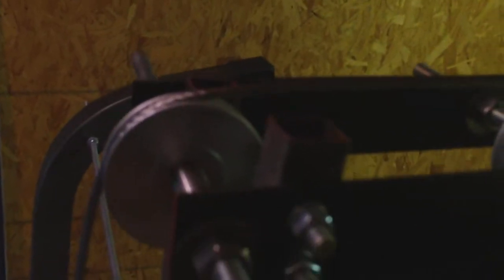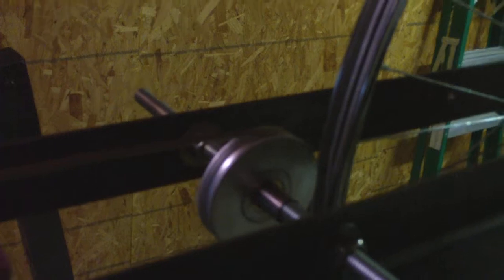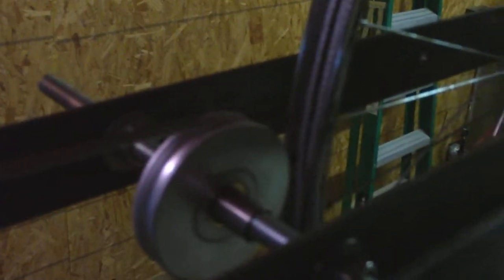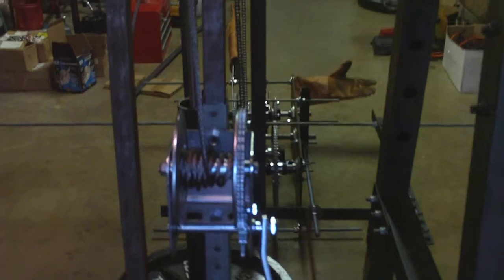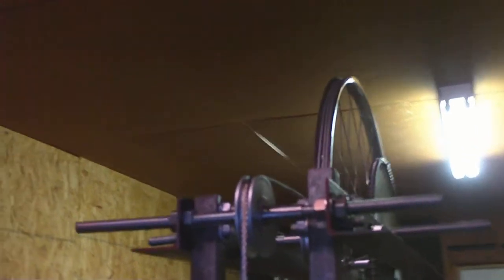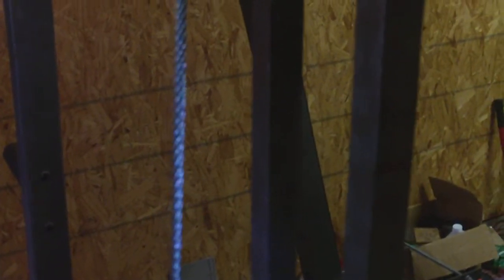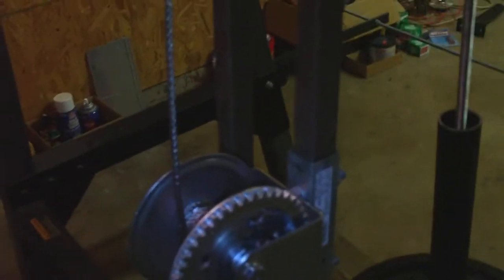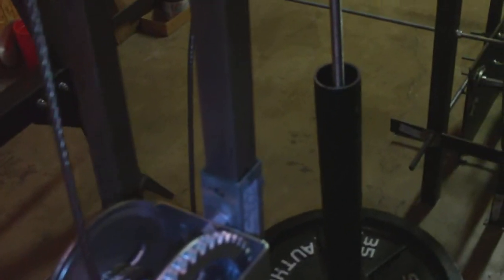52 - Winch & Pulleys 1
Installed pulleys and temporarily mounted the winch. This is used to lift the weight, that will drive the chain & sprocket gear box.